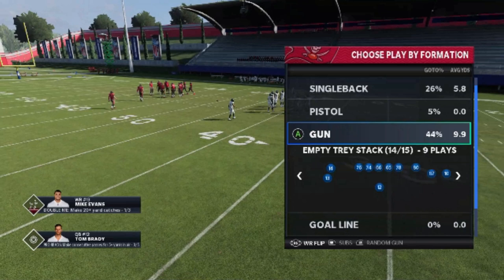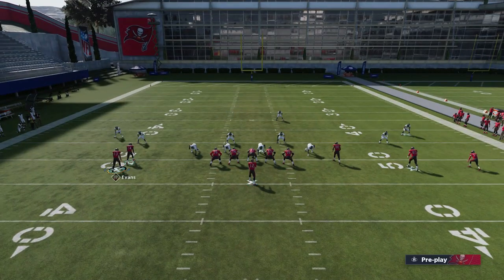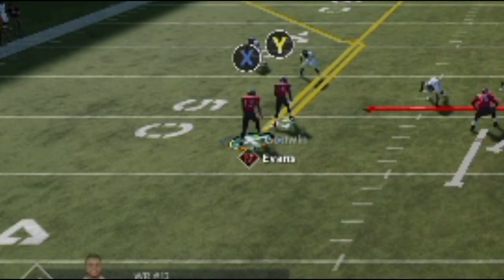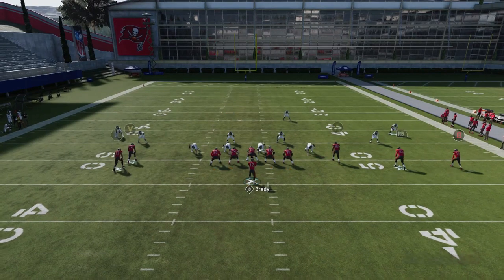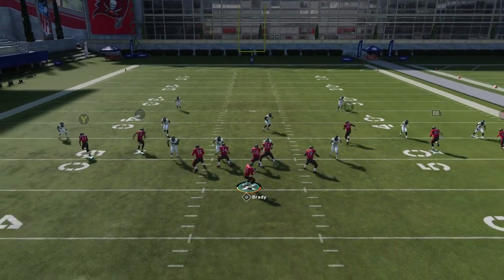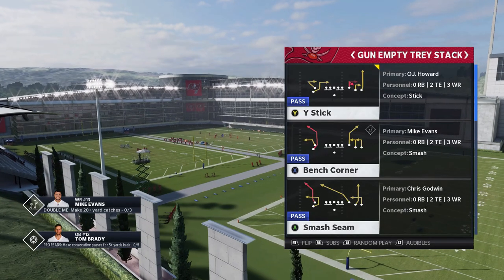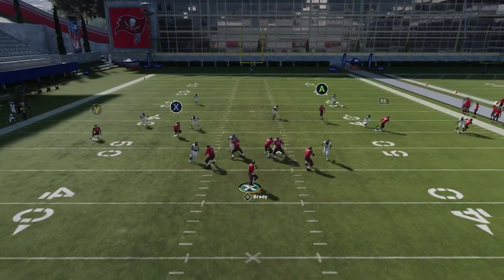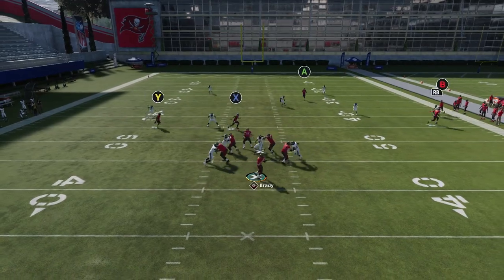THIS PLAY'S A GLITCH! Totally Broken, Money Pass Play Scheme, That Will Destroy Madden 21 on Day 1!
CHECKOUT ALL MY EBOOKS AND MORE @MADDENMONEYSHOT.COM

BUNDLE AND SAVE!

CHEAT CODE PASS PLAY SCHEME! Glitch pass formation that totally breaks the new zone defenses in madden 21! Madden 21 offense tips and tricks.